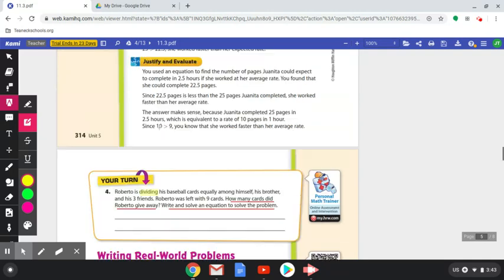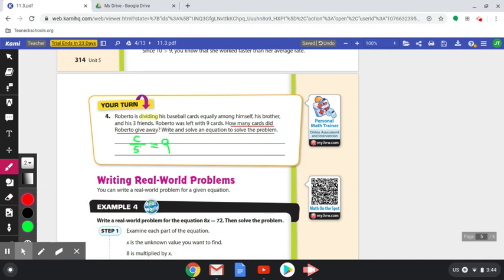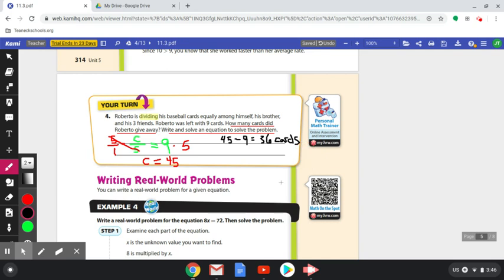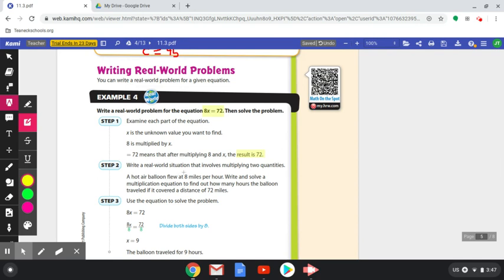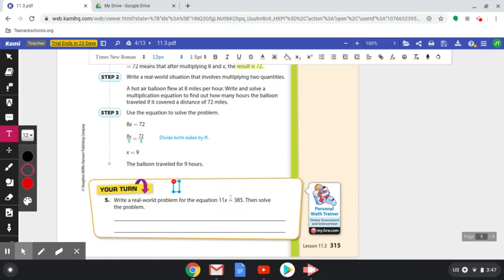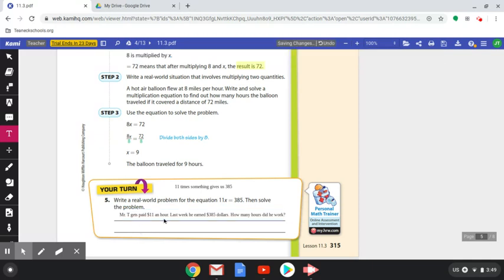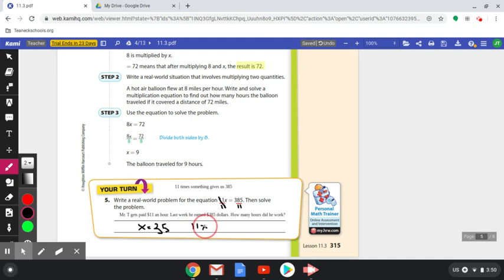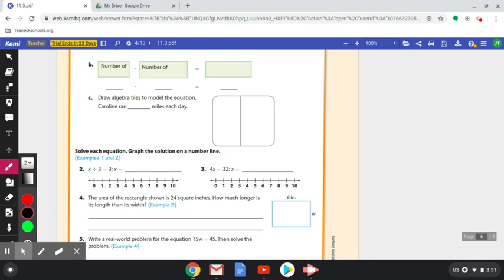p.311-315 part 2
Multiplication and Division Equations